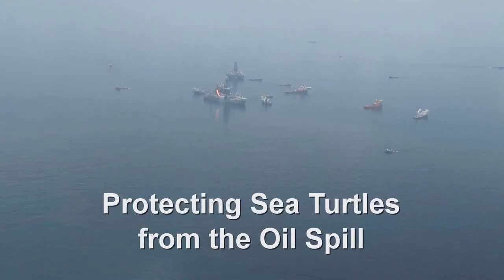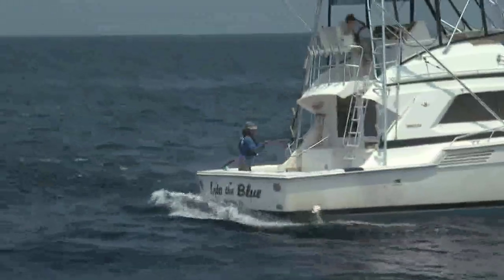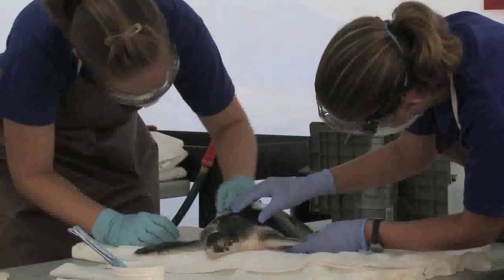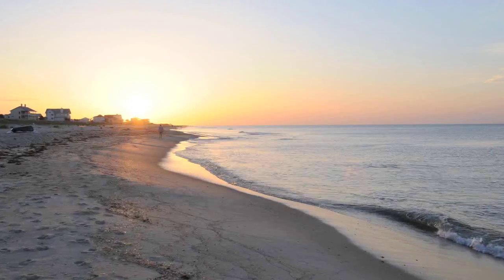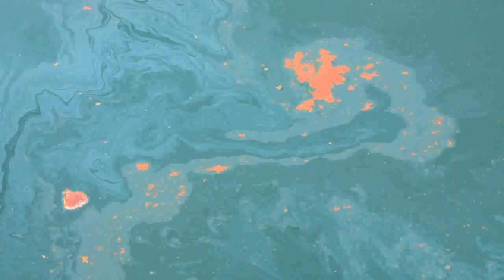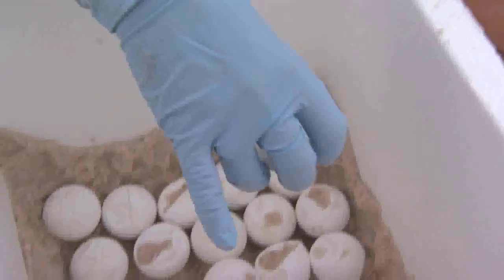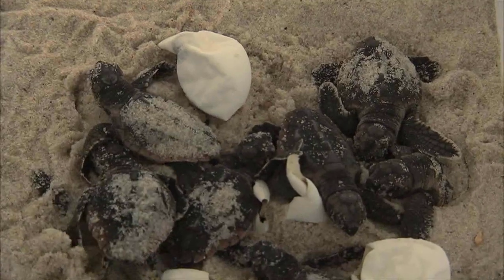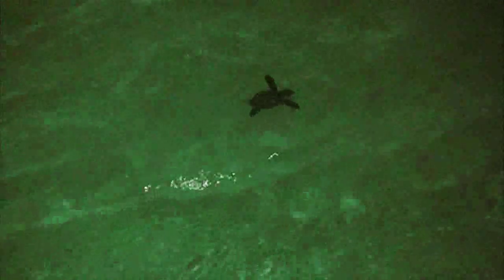Protecting Sea Turtles from the BP Oil Spill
ACI 2011 AWARD WINNING VIDEO.  When the waters of the Gulf of Mexico were threatened by the Deepwater Horizon Spill last spring, FWC and its partners acted quickly.  Biologists and rescue boats went out daily in search of impacted sea turtles. 130 visibly oiled turtles were found.  Spotters stood on the boats fishing towers while staff used handheld nets to reach the turtles.  Once aboard, the turtles were assessed, measured, weighed, photographed, tagged and samples were taken.  Each site a turtle was found was recorded by GPS.  Turtles not impacted were returned to the water while those impacted were brought to Gulf World in Panama City, FL.  At this location they were given primary care until they were deemed stable and medically cleared to move to a new facility at Sea World.  At Sea World, impacted turtles were completely rehabbed until they could be released back into the Gulf. On August 18, 2010 23 Kemp's Ridley's were releases in Cedar Key, FL.

As a secondary precaution, FWC staff decided to move entire clutches of nests on the Gulf beaches. Each clutch has 45-50 eggs. These eggs were late in the incubation period where there gender was already determined and the magnetic cues that help turtles return to their beach of birth hopefully was already imprinted.

Coolers were then taken to a holding area where they waited for Fed Ex trucks to take them to their next location at Kennedy Space Center in Port Canaveral, FL.  These trucks were specially outfitted for this travel.

The Kennedy Space Center offered climate controlled storage facility.  Coolers were monitored and as hatchling's emerged they were released into the oil free waters of the Atlantic Ocean.

More than 13,000 hatchling's were released.

This video received a second place award in 2011 from the Association for Conservation Information.